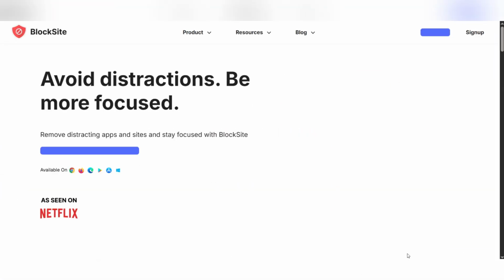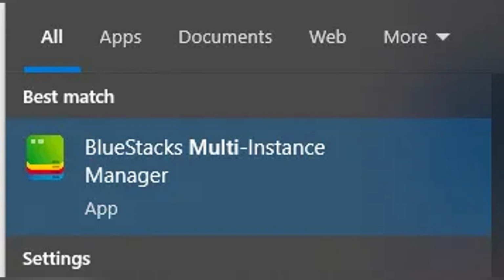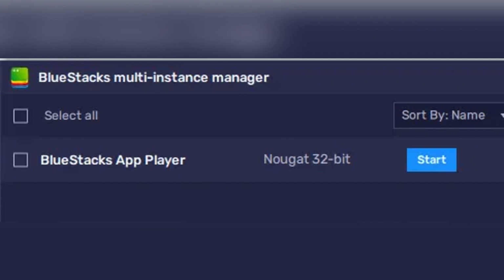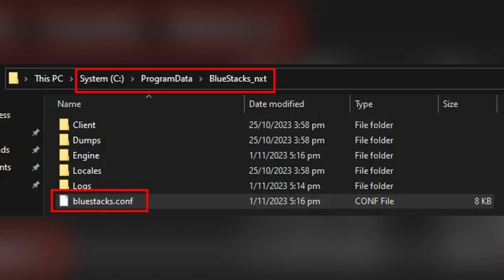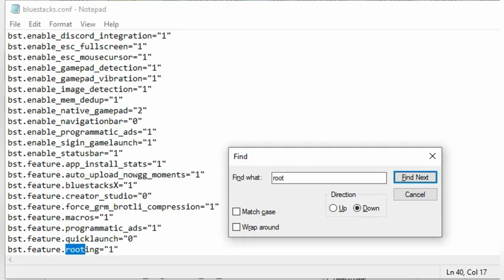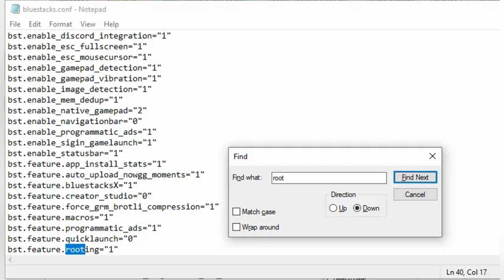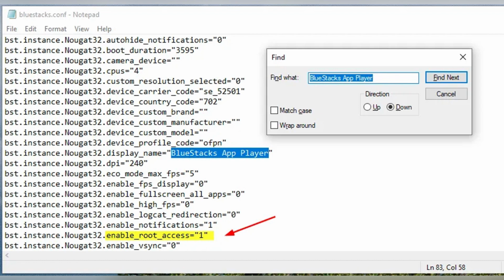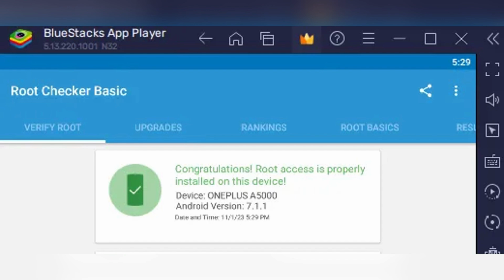How to Root BlueStacks 5 (Step-by-Step Guide 2025)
Want full control over your BlueStacks 5 emulator? 🔓📱
In this easy 2025 guide, I’ll show you how to root BlueStacks 5 safely and step-by-step — so you can unlock powerful features like modding apps, removing ads, customizing system files, and more!

📌 What’s inside:
✅ Download & install rooted BlueStacks 5
✅ Modify bst.conf for root access
✅ Use tools like BS Tweaker
✅ Verify root using Root Checker app
✅ Fix common errors & boot issues

⚠ Rooting gives you full access — but use with caution! This is for advanced users and testers who want to go beyond basic Android emulation.

👍 Like if this helped unlock your emulator
💬 Drop any issues or questions in the comments